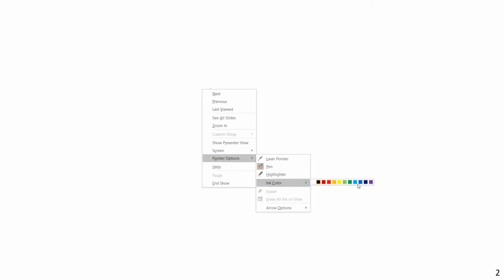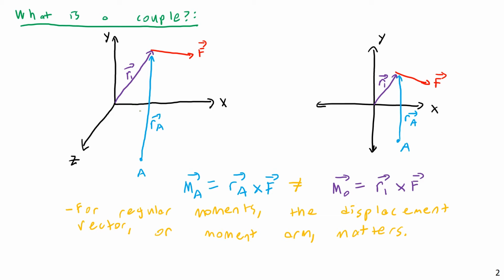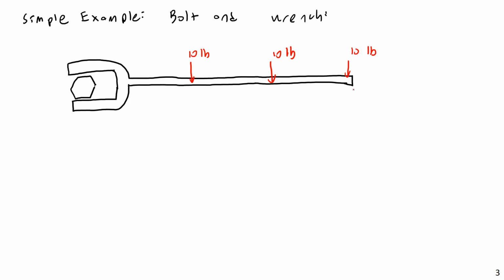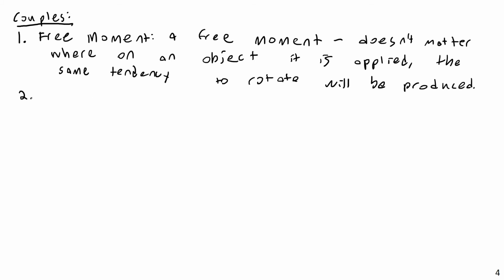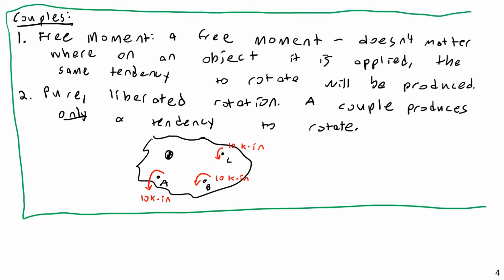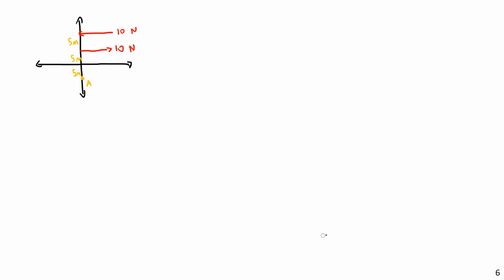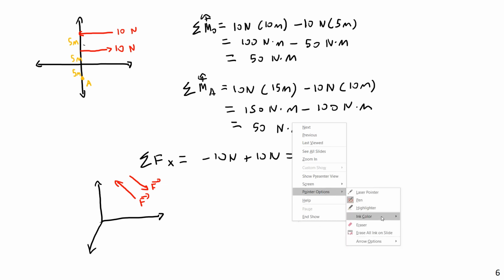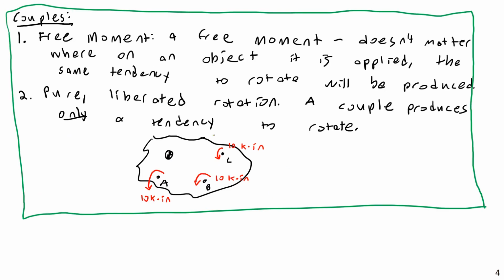Introduction to Couples - Engineering Statics